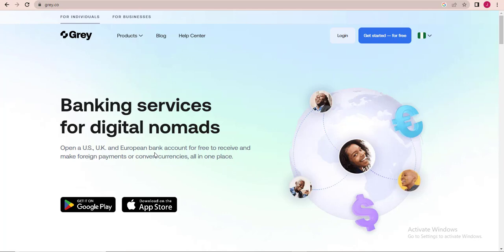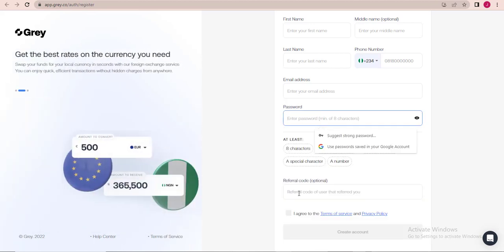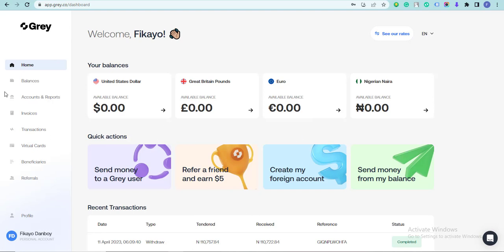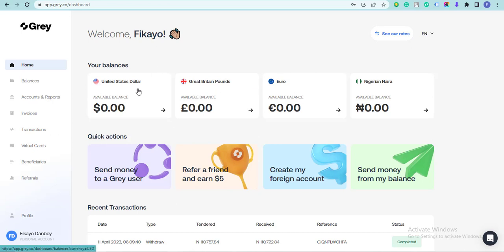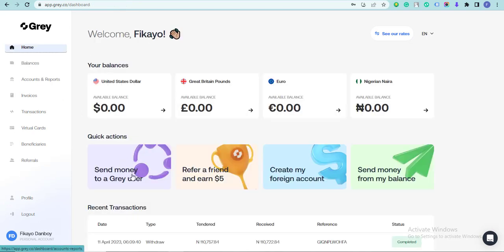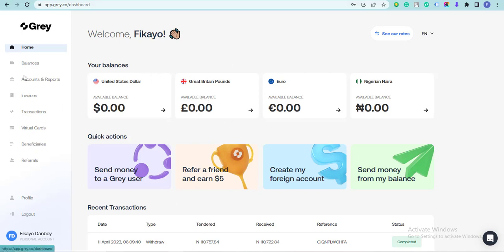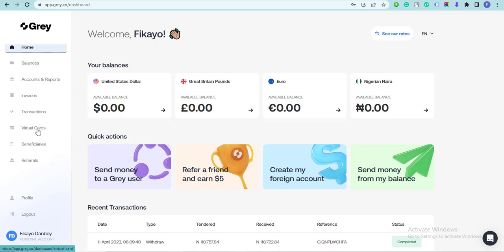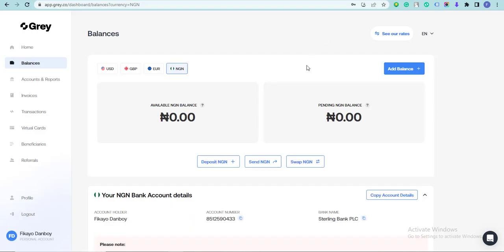How To Send Money To Africa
In this video, I will show you a platform you can use to send money to your loved ones in any African country and they also can send you money with the platform.

You can use the platform to receive your earnings if you are also a freelancer.